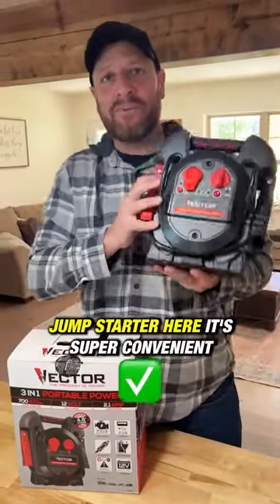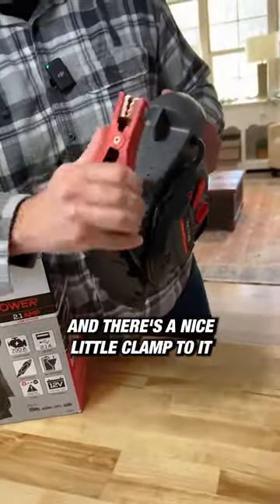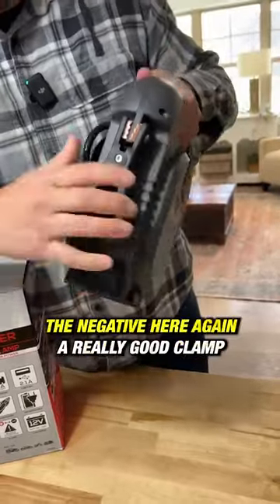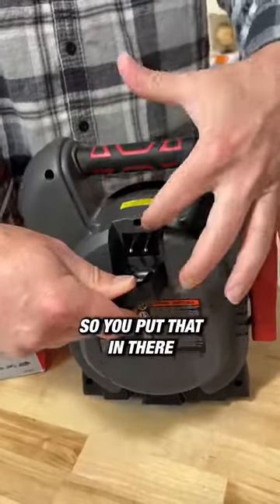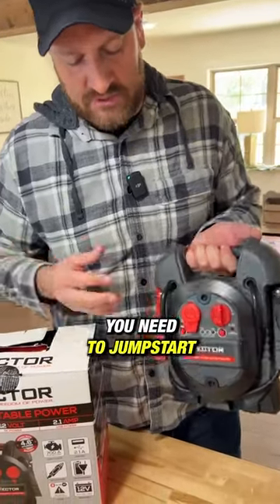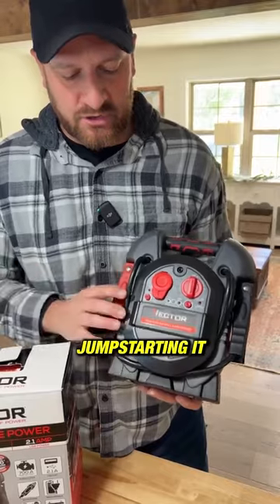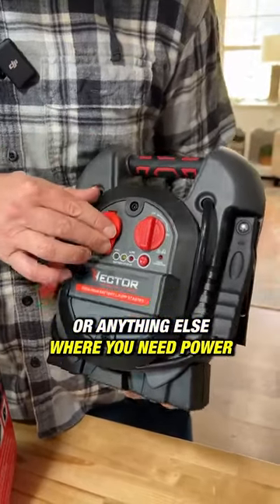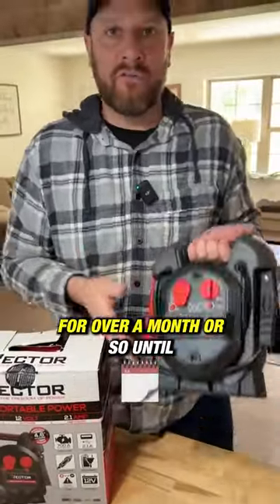Jump Starter Show and Tell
Discover the Vector Portable 3-in-1 Power Station, featuring 700 peak amps for jump-starting, 12V DC power, and 2.1A USB power. This versatile device is perfect for emergencies and on-the-go charging needs. Stay prepared and power up with Vector!